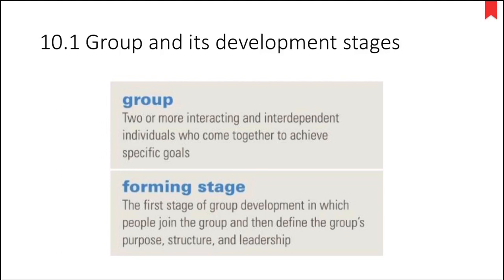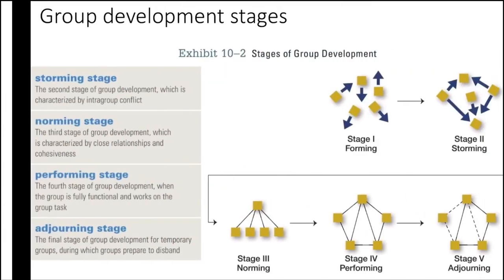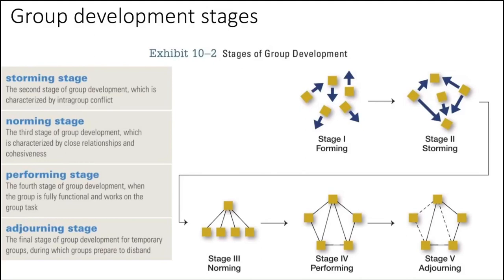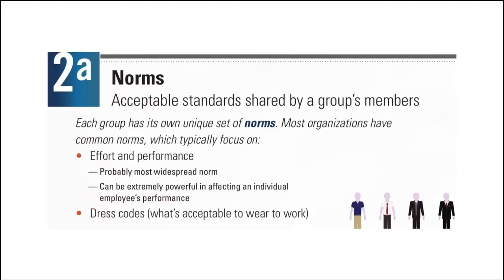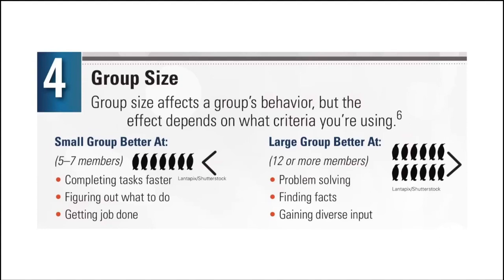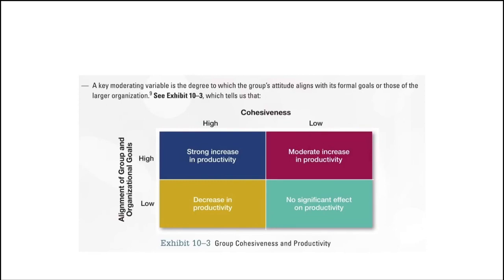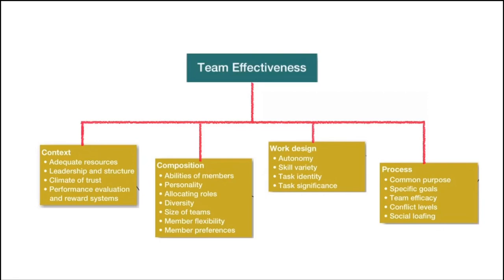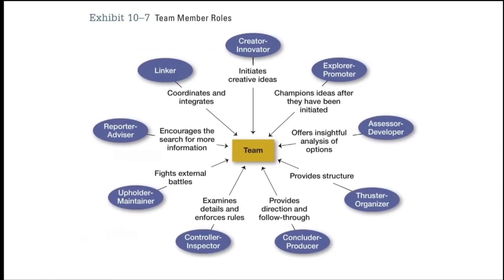USMG10 Topic 6: Understanding Groups and Managing Work Teams